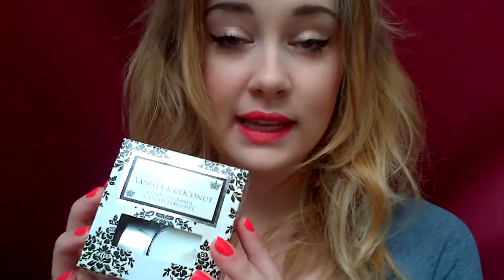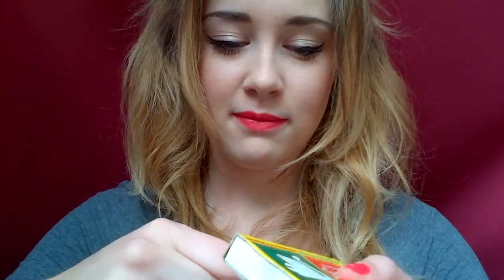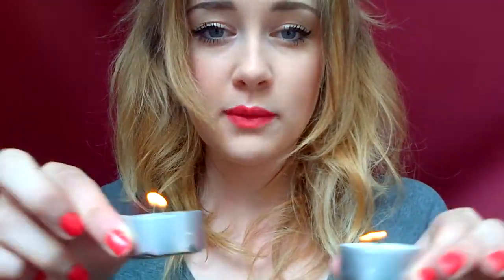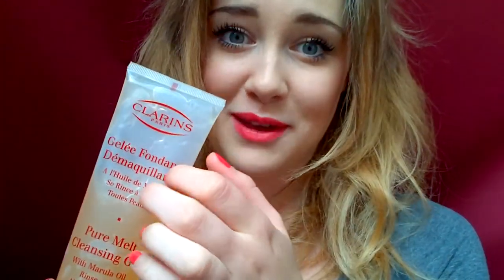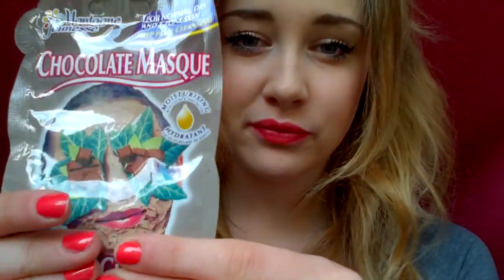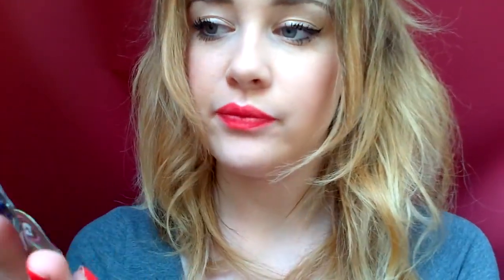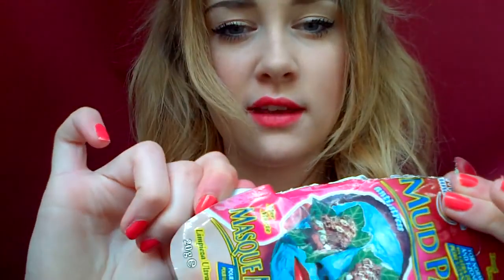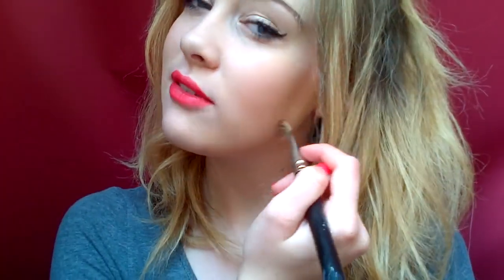✌ASMR SPA FACIAL AND HAIR BRUSHING ROLEPLAY✌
HELLO! In this video i light candles, use water and a spray bottle, give you a facial, brush your hair and your face! I've changed up the lighting so now fingers crossed they'll be nothing to complain about ;)
 page thang:
s://..com/pages/Theuka...
 profile thang;
s://..com/chloe.ukasmr.1